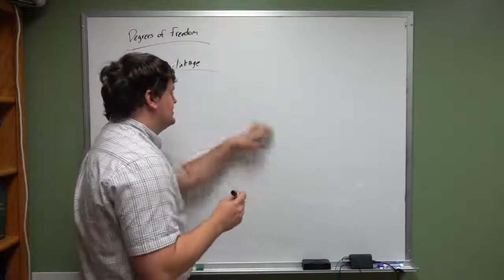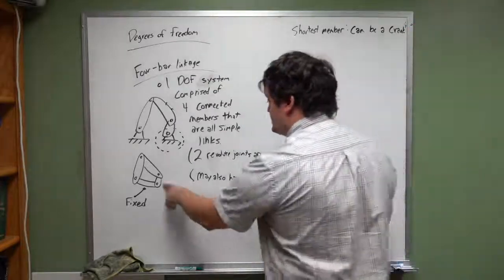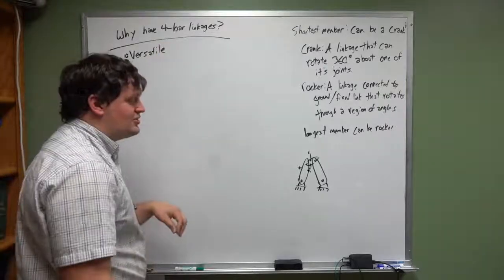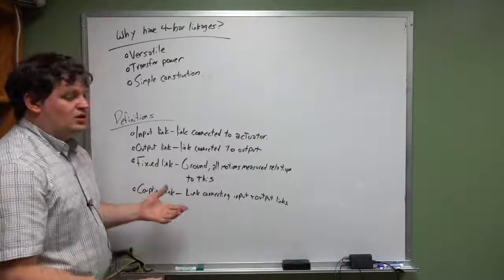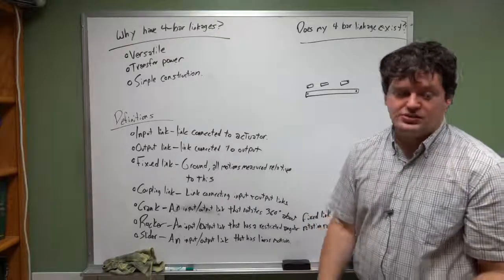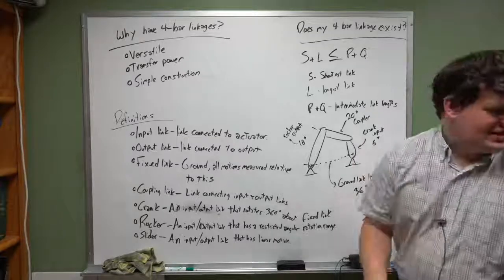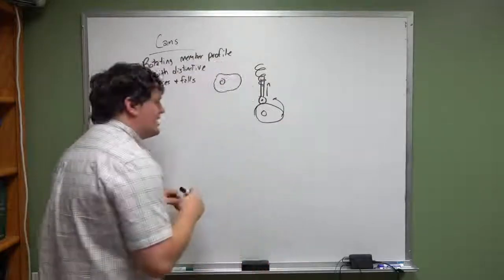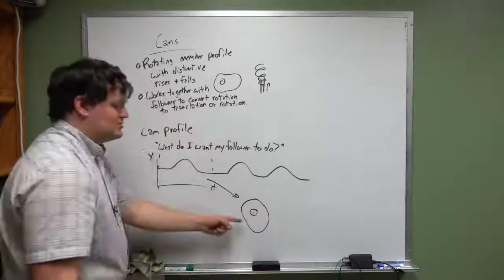EGR 302 - Lecture 16 - 9/28/20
We will be discussing machine kinematics, including cam linkages and four-bar linkages. We will give several examples of four-bar linkages, including some design criteria.